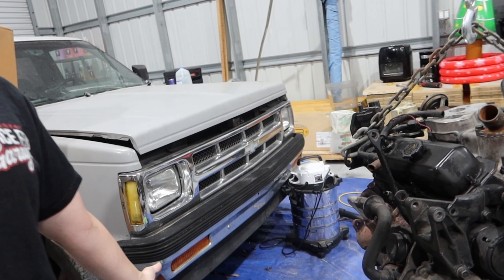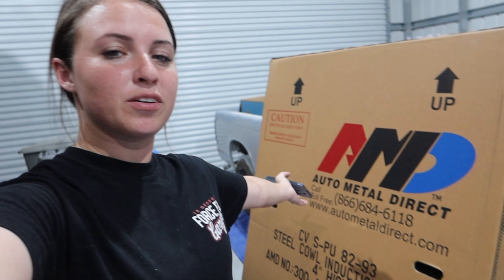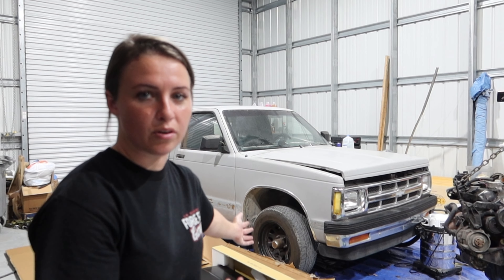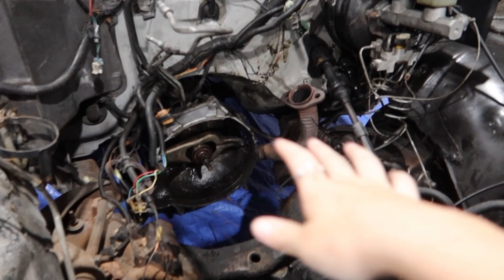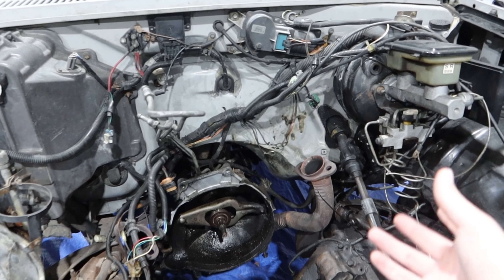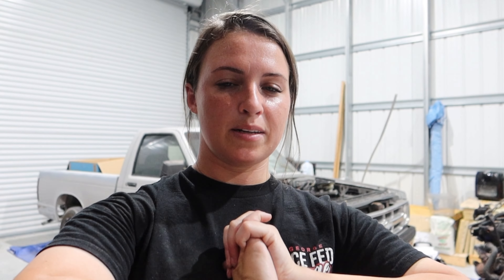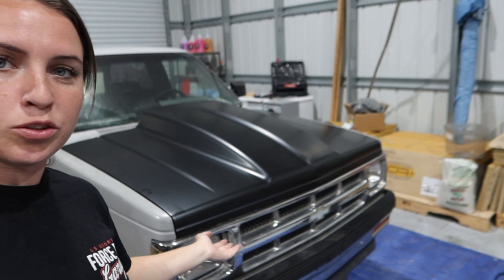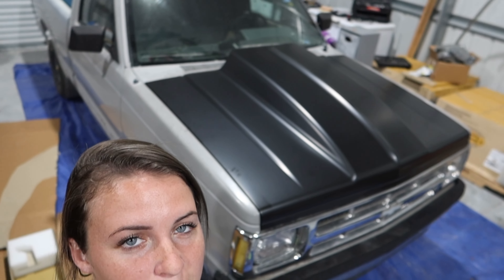FIRST COSMETIC MOD for my S10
Amazon favorites

Instagran/Facebook/TikTok/Snapchat: @Reckless.raquel